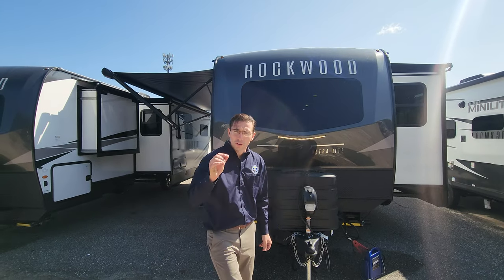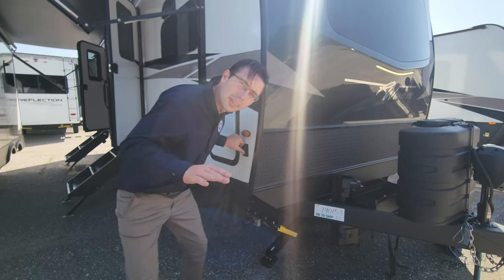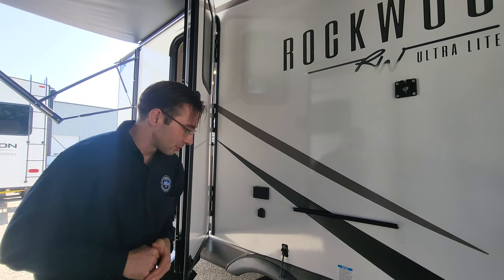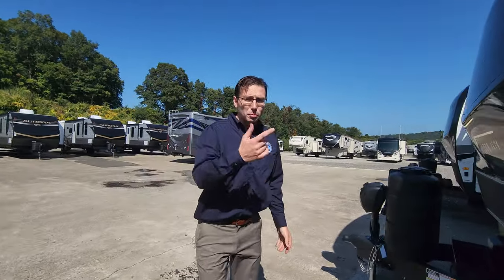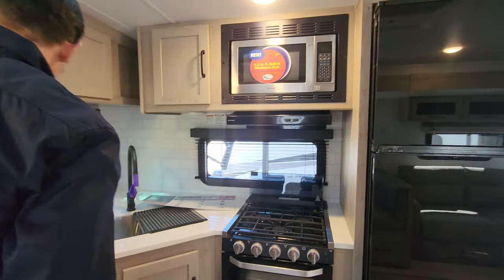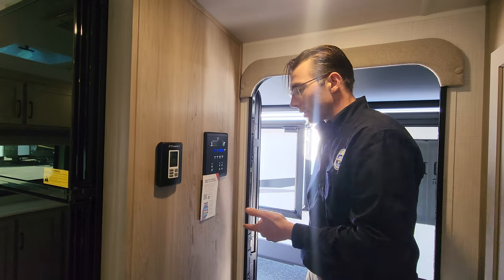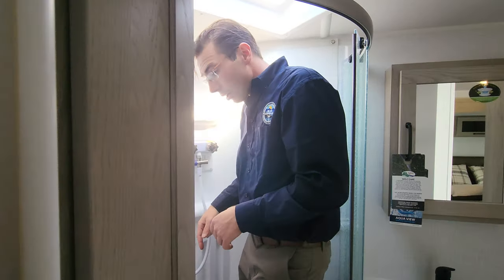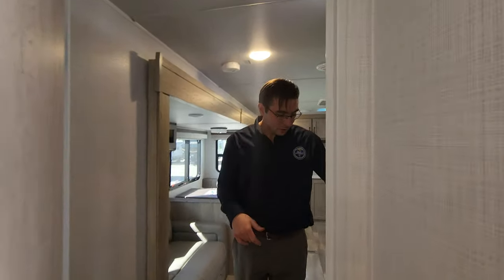2024 Rockwood Ultralite 2608S. Luxury camping under 30 feet!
🌟 Experience Luxury Camping with the 2024 Rockwood Ultralite 2608S - All Under 30 Feet! 🌟

Welcome to a world of luxury camping with the 2024 Rockwood Ultralite 2608S. This exceptional travel trailer proves that you don't need a massive RV to enjoy top-tier features and spacious living. Join us as we explore the highlights of this remarkable RV.

🍳 Spacious Front Kitchen Layout
One of the standout features of the 2608S is its spacious front kitchen layout. With an abundance of counter space, meal preparation becomes a breeze. Whether you're cooking for yourself or entertaining guests, you'll appreciate the convenience and functionality of this well-designed kitchen.

🚗 Sleek Front Windshield
The molded fiberglass front cap features a front windshield, not only adding to the unit's aesthetics but also providing a sleek and modern look. Enjoy a bright and airy interior with ample natural light streaming in through the windshield.

🔨 Solid Construction for Longevity
Rockwood's commitment to quality is evident in the construction of the 2608S. It features a 5/8-inch tongue-and-groove floor, ensuring durability and eliminating soft spots. The walls incorporate azdel, a rot-resistant material that enhances the RV's longevity. Plus, the Dexter torsion axles deliver a smooth ride, even on challenging terrains.

Whether you're a seasoned RVer or new to the camping scene, the 2024 Rockwood Ultralite 2608S offers the perfect blend of luxury, convenience, and compactness. Join us on a virtual tour to explore this exceptional travel trailer in more detail.